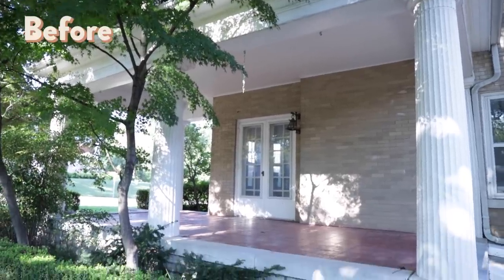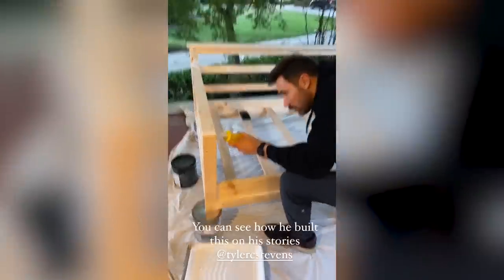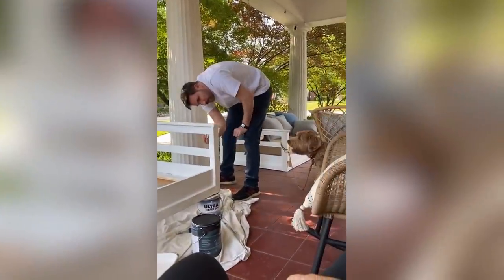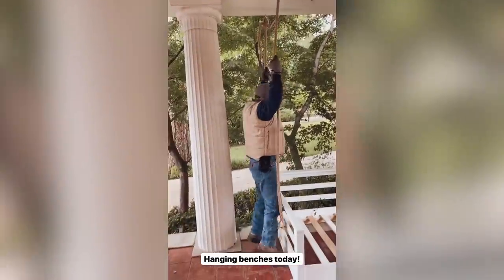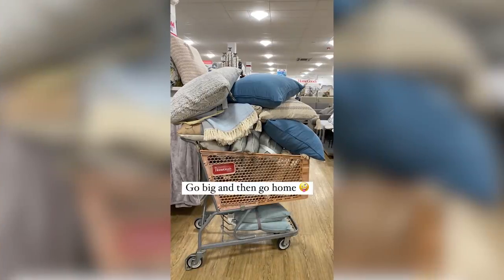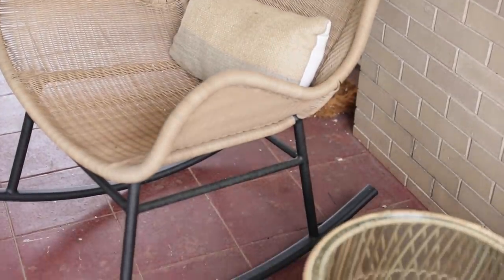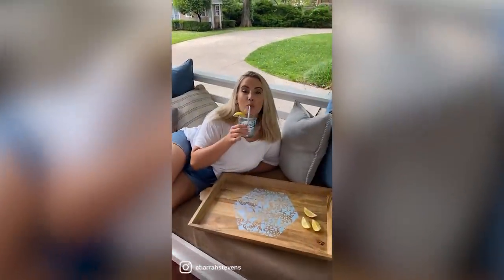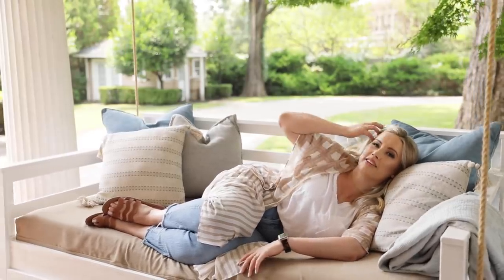INTERIOR DESIGN | DIY Porch Makeover | Porch Ideas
What do you think of our new little outdoor space?!

Cooper & Hunter Mini Split A/C with Heat